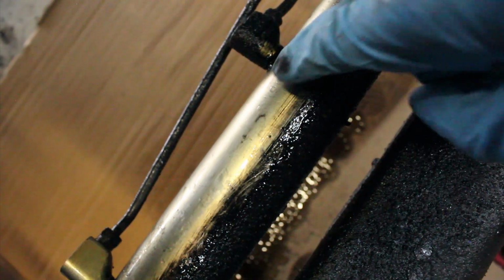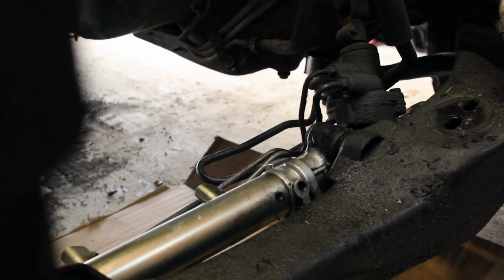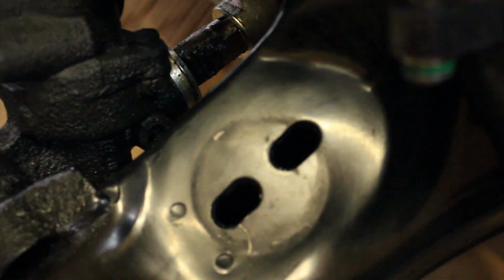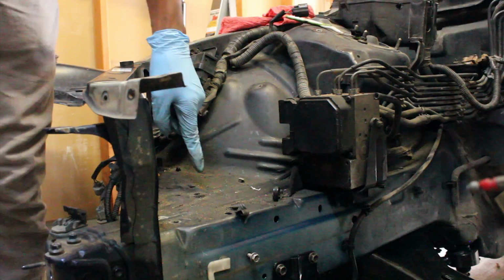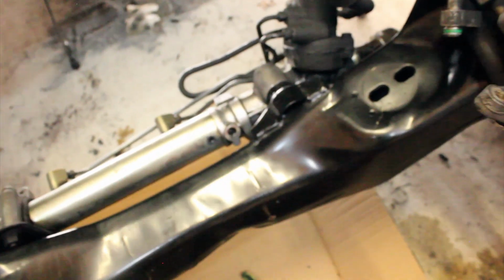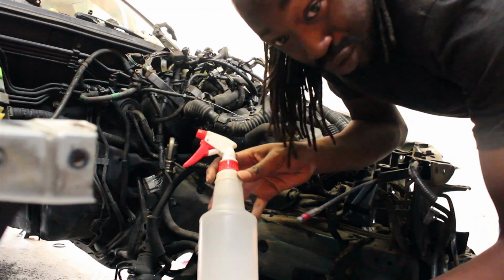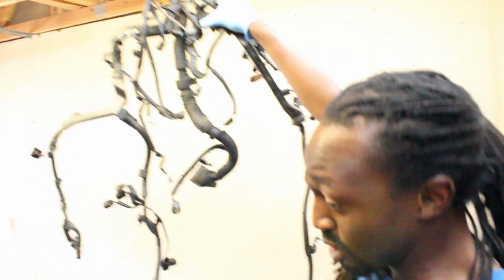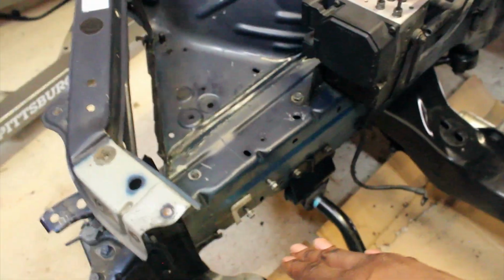5.3 LS 500hp Budget Build - Lexus IS300 - CLEANING MY ENTIRE ENGINE BAY WITH ONLY A TOOTHBRUSH!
Got the crazy idea to challenge myself...and this is how it came out!
This stuff really works great! Been using it for years around the house and garage, never disappoints! Will be made and shipped to order, one man team here! Thanks for all you guy's support, lets get this car on the road stat!

The BEST Shop lights for under $50
Our Amazon Store